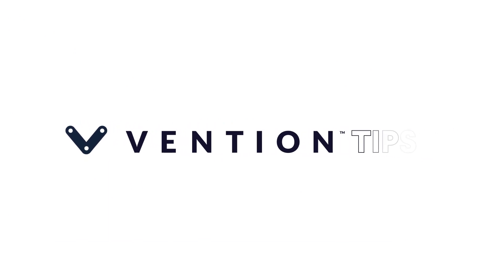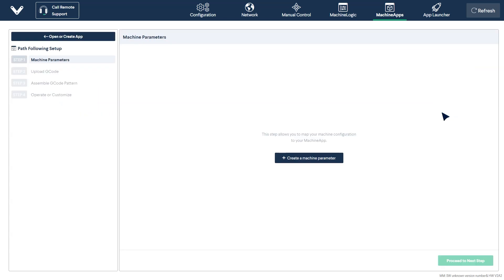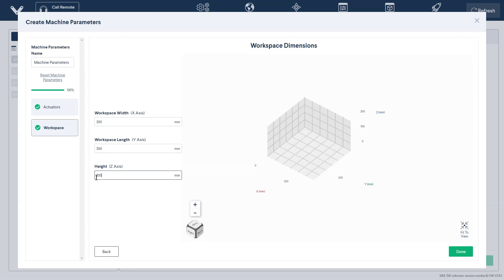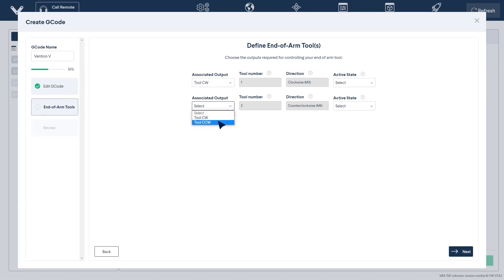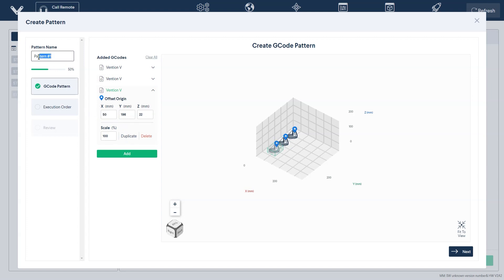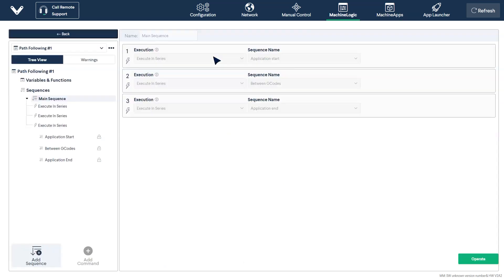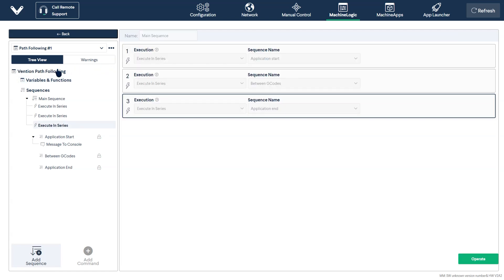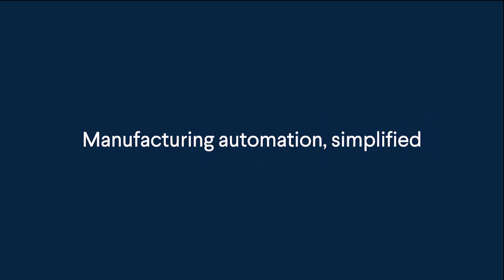Path Following MachineApp | MachineLogic Tutorials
Learn to use Vention’s path-following application to create your MachineLogic Path Following programs.

The path-following app is an intuitive, web-based tool that takes you through step-by-step instructions to build your own program.

0:00 - Intro
0:43 - Step 1: Machine Parameters
1:31 - Step 2: Uploading GCode
2:27 - Step 3: Assembling GCode Pattern
3:08 - Sep 4: Generating an Application
4:12 - Running the Application